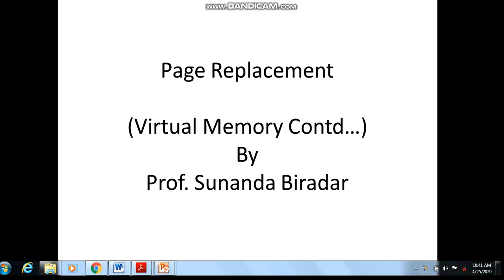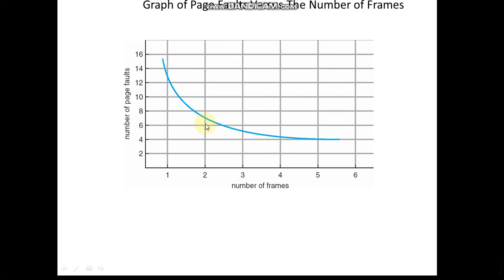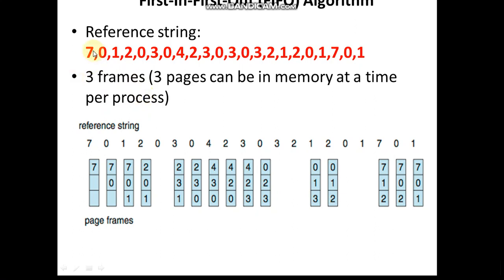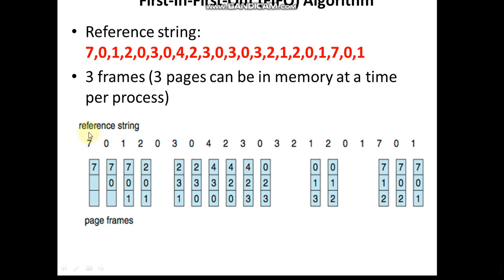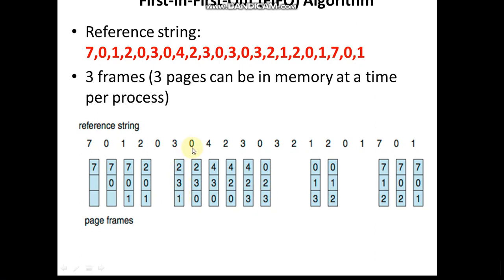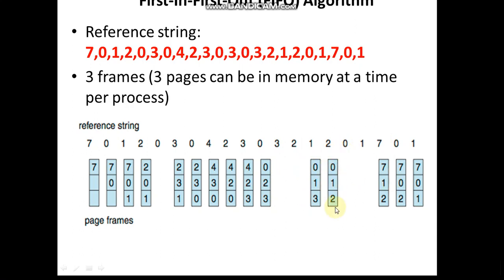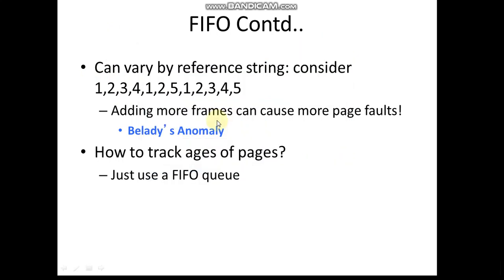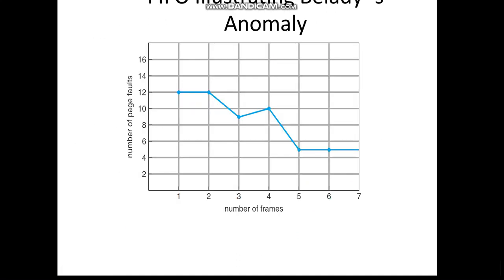Page replacement part1